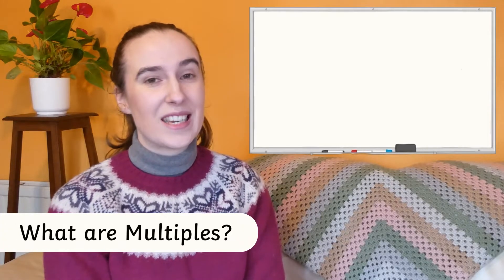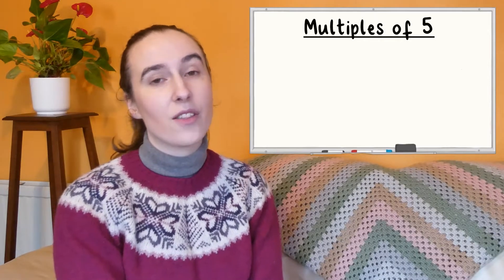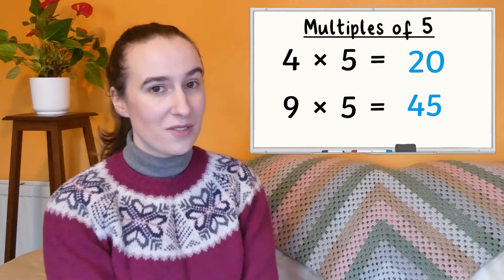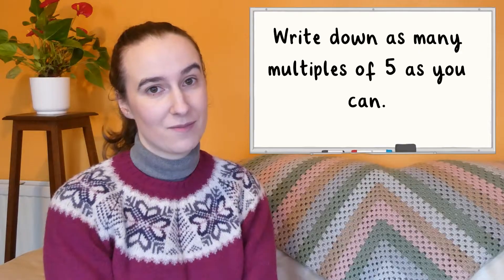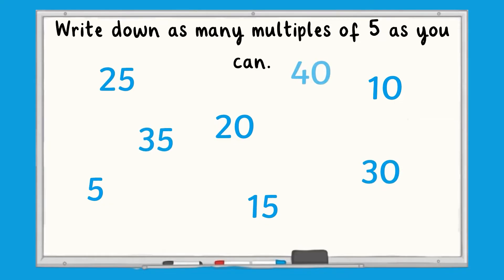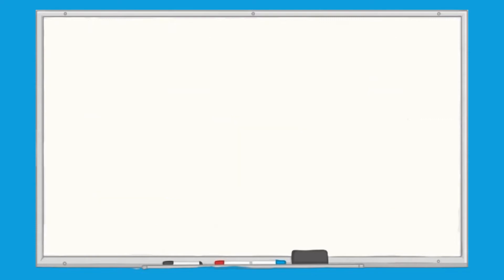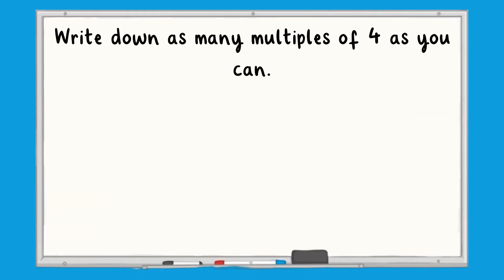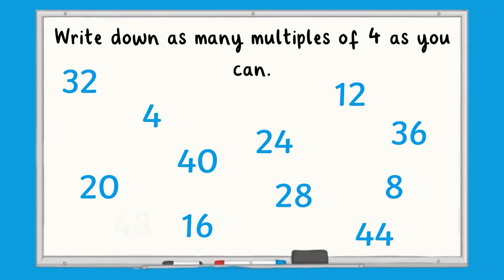What Are Multiples? | KS2 Maths Concept for Kids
In this video children will be supported by an experienced KS2 maths teacher to learn all about multiples.

Teachers will love this video because it can be used in so many different ways: maths lesson starters, independent maths learning, fraction maths homework and SATs maths revision!

If you liked this video, there are lots more Number KS2 maths concept videos over on the Twinkl

0:00 What is a multiple?
0:19 Examples of multiples
0:43 Can you write down multiples of 5?
1:37 Can you write down multiples of 4?